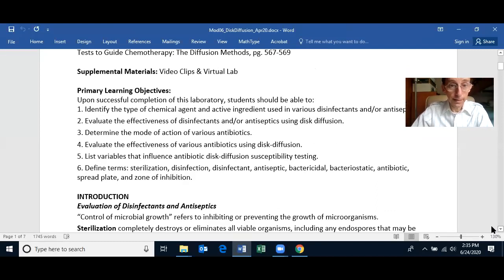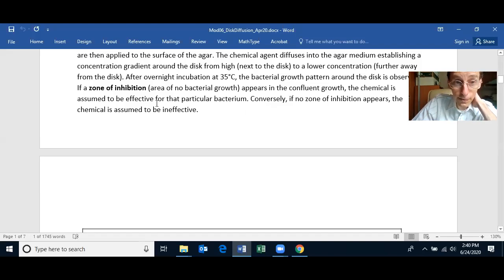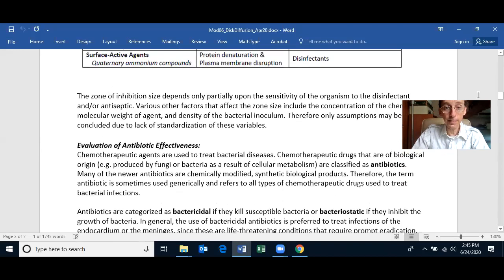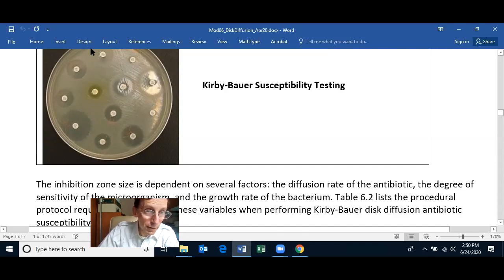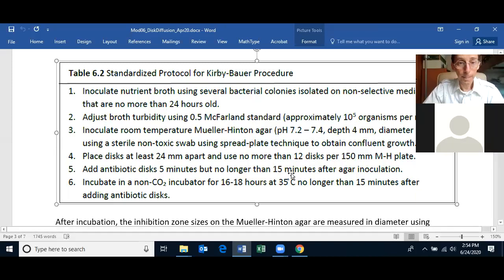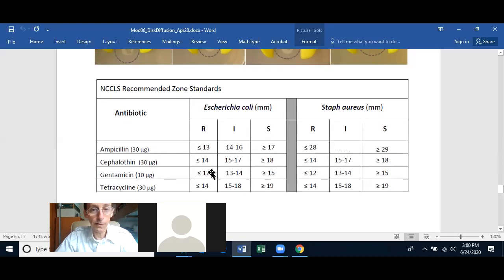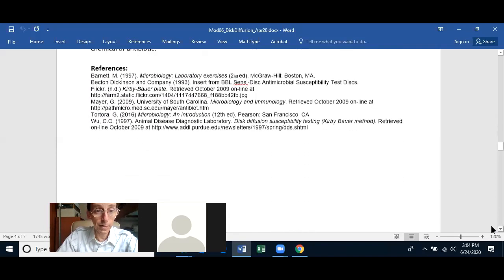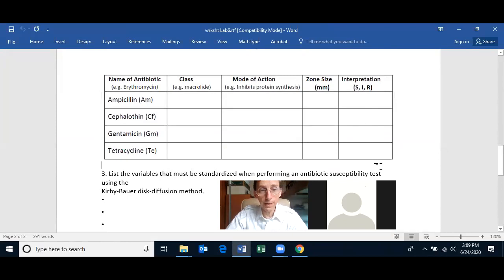2020 06 24 yavapai 2nd meeting